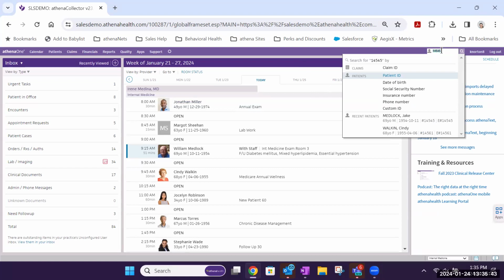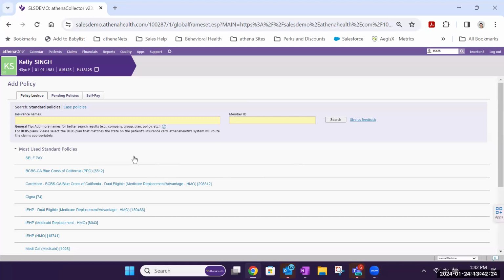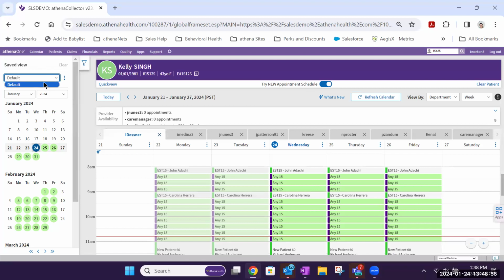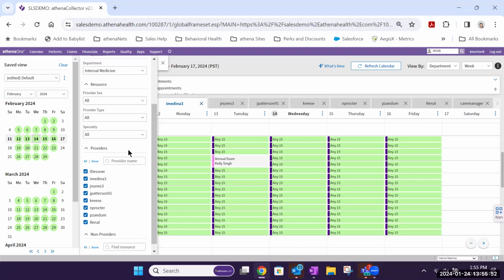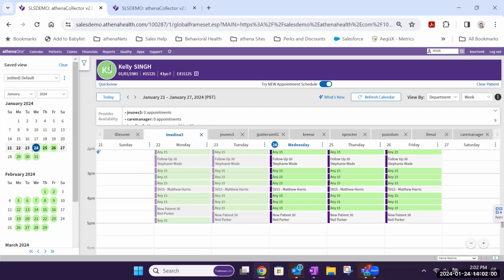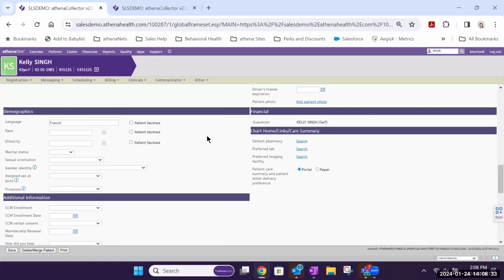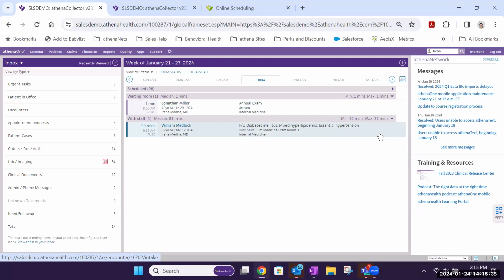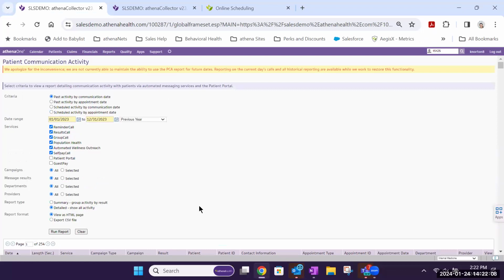New patient registration and scheduling